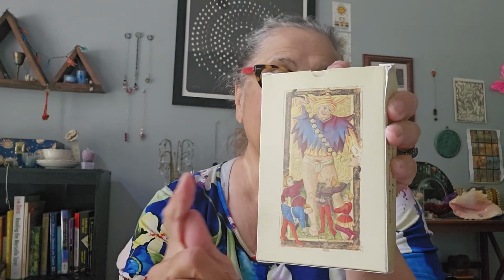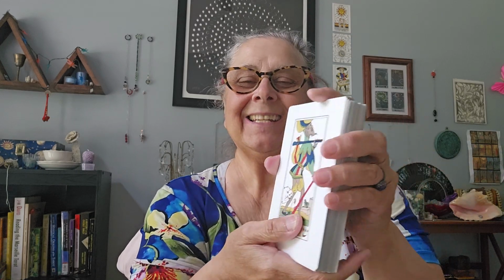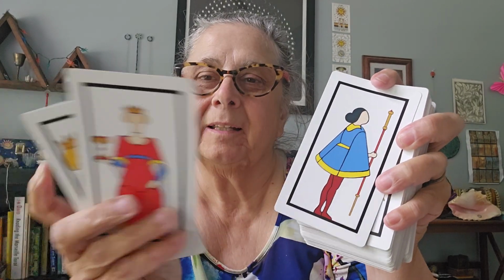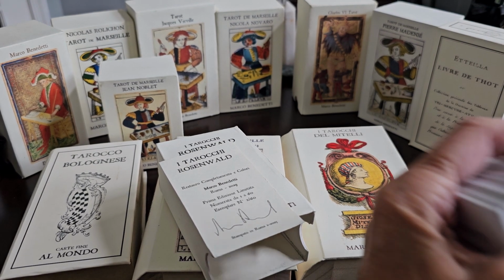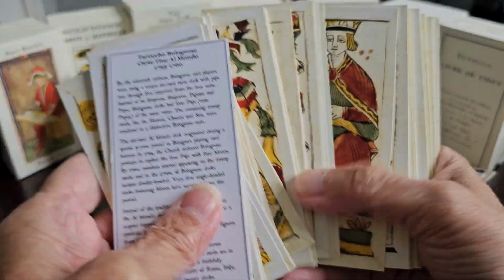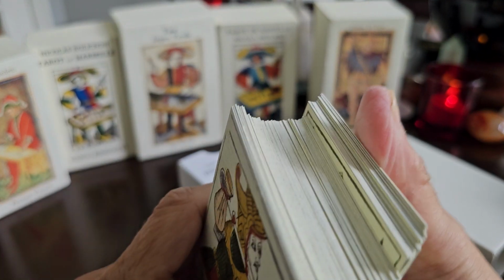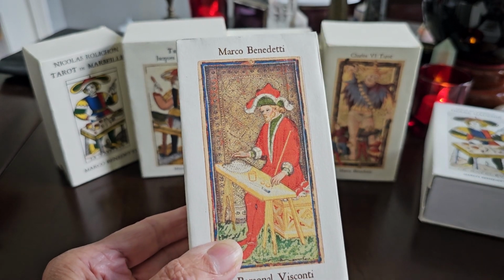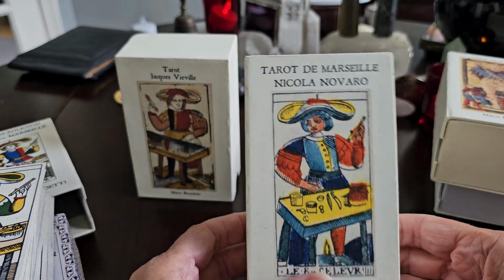B for Benedetti!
B is for Benedetti! AtoZTarotSeries B

Marco Benedetti is probably my favorite historic deck creator. I began purchasing his decks when I found him on Gamecrafters and also on Make Playing Cards, and once I saw he began to create quality paper decks, I became hooked!

Marco is prolific and he's mastered a variety of authentic card making techniques.

You may find Marco's decks on his Facebook page where he's listed as Marco Cesare Benedetti. His decks and their fees are all listed there.